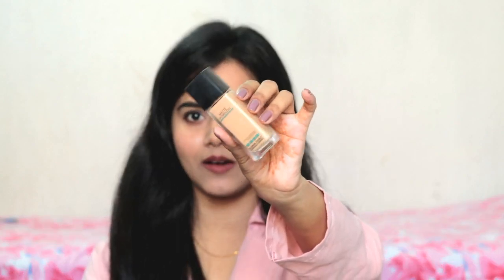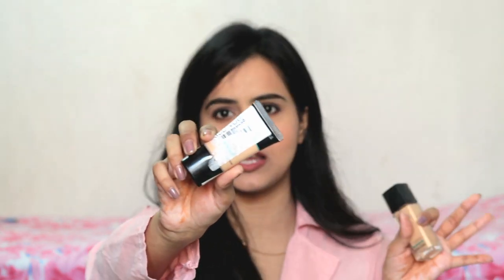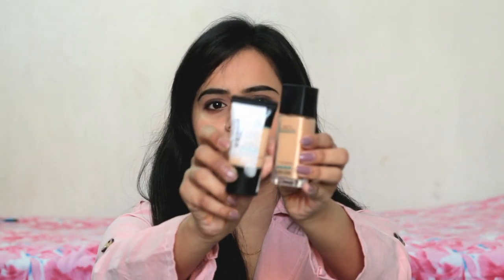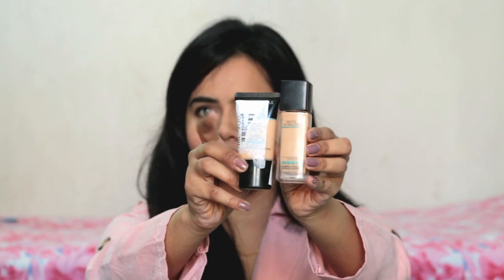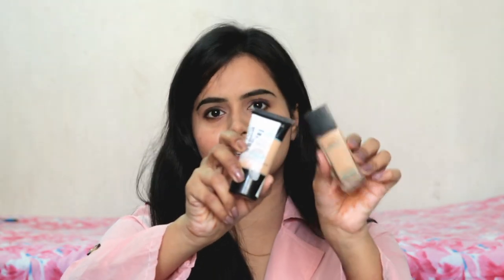Duplicate Makeup Products From Flipkart 😱 DON'T BUY WITHOUT WATCHING THIS VIDEO | Sayne Arju